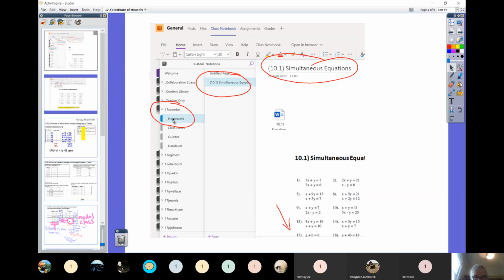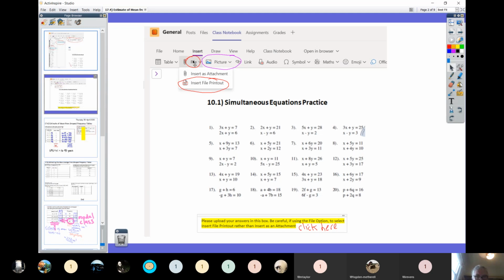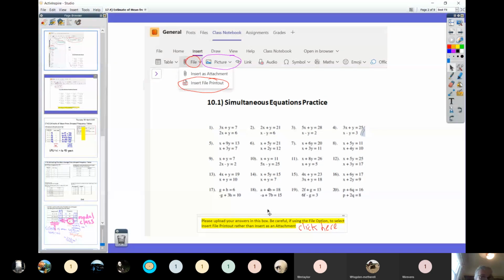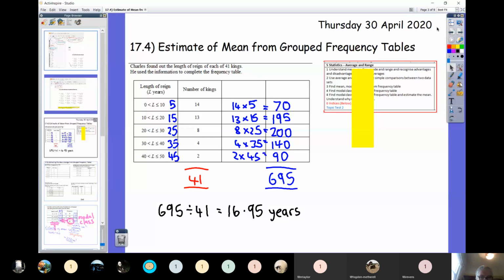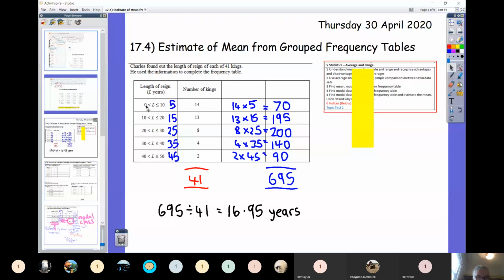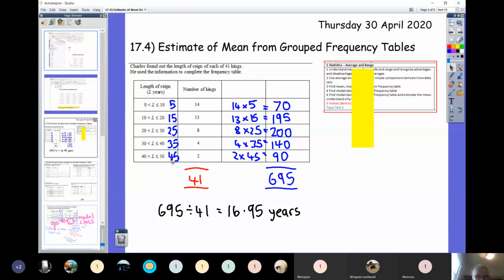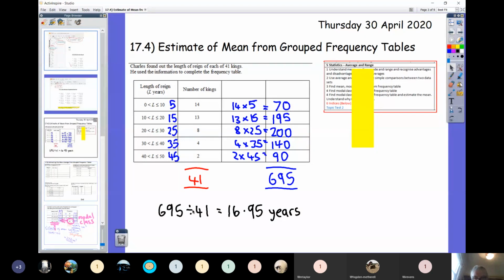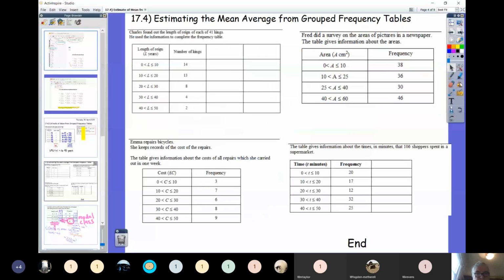Second Form - 30 April - (17.4) Averages from Grouped Data